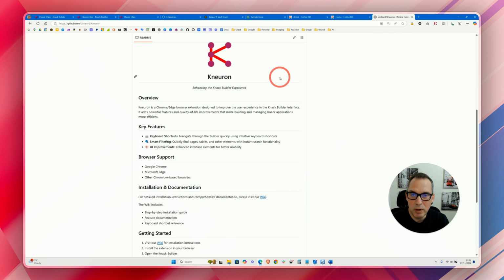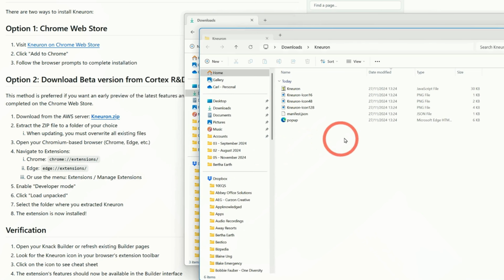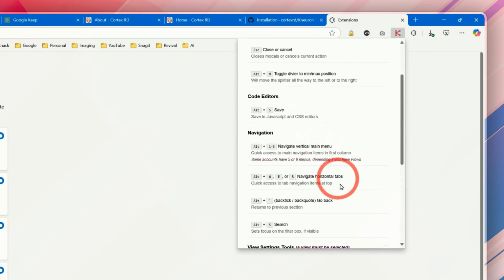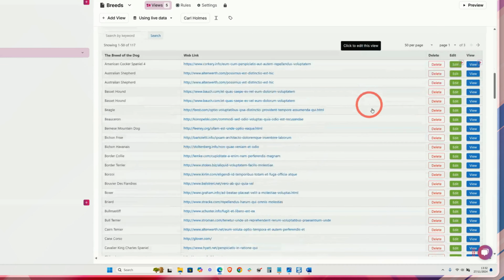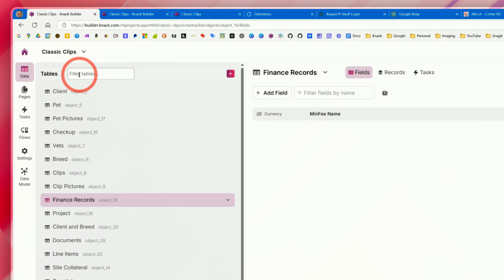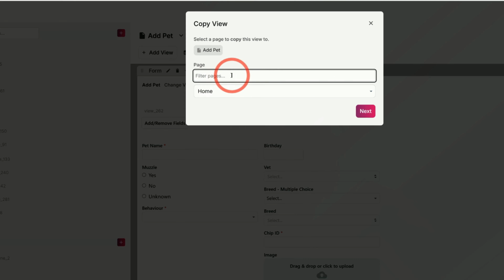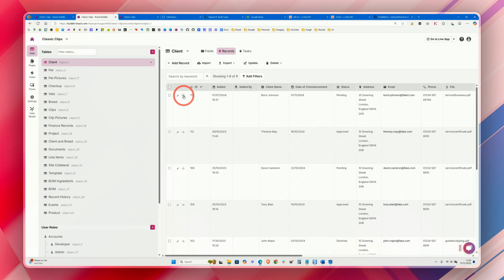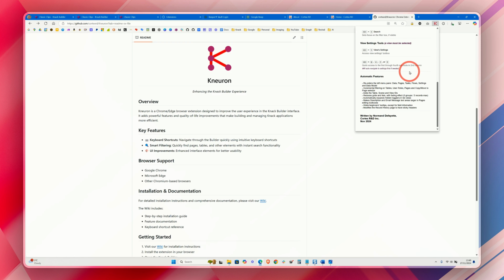Enhance Knack with Kneuron!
In this video, I explore the exciting new Kneuron plugin created by Normand Defayette, CEO of Cortex R&D.
Designed specifically for Knack Developers, Kneuron enhances the Knack Builder's efficiency and user-friendliness, while offering powerful features to streamline your workflow.
I walk you through the installation process, showcase its standout features such as improved navigation and filtering capabilities, and share tips to maximise your development experience.

Join me as we dive into how Kneuron can elevate your Knack projects! 🚀